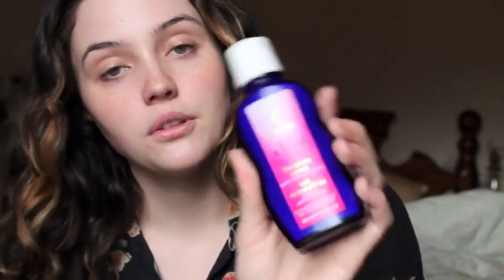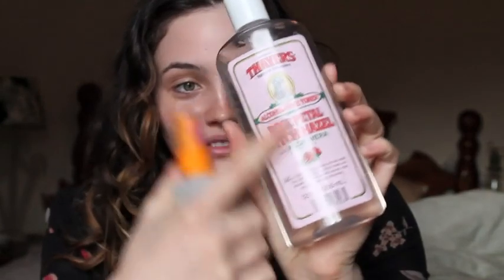My Current Skin Care Routine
If you have a question/comment that I did not answer, it is likely that for some reason youtube has not made it possible for me to answer that specific comment. Why do they do that?!?!? Ughhh

PRODUCTS MENTIONED

Badger Sunscreen Cream and Lotion

Cleansers:
African Black Soap from Nubian Heritage
Weleda Wild Rose Cleansing Lotion
Destiny Boutique Charcoal Face Detox

Toners:
Thayer's Witch Hazel and rosewater
Homemade chamomile toner

Serums:
Virga Botanicals green tea moisture serum
Razz Tightening Serum

Moisturizers:
Nuxe Reve de Miel
Juice Beauty Stem Cellular Repair

Face Sprays:

Heritage Store Rosewater
Avene Eau Thermale

Eyes:
Castor oil/ coconut oil as makeup remover
Burt's Bees Royal Jelly Radiance eye cream

Lip Balm:
Burt's Bees Acai Berry Lip Balm